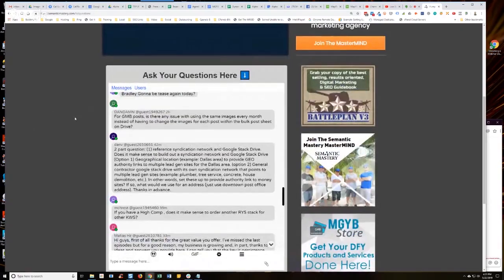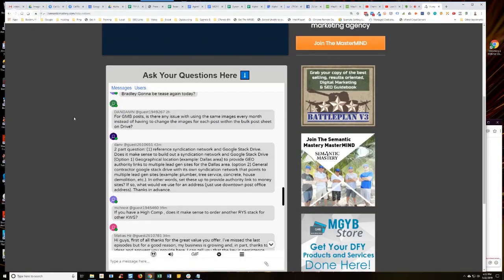Are There Any Issues With Using The Same Images Every Month For GMB Posts?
In Hump Day Hangouts episode 237 one participant asked if there are any issues with using the same images every month for GMB posts.

The exact question was:

For GMB posts, is there any issue with using the same images every month instead of having to change the images for each post within the bulk post sheet on Drive?